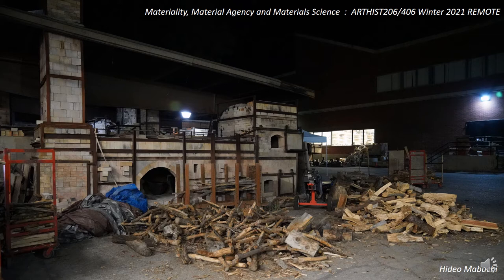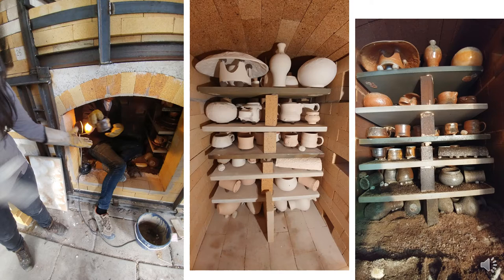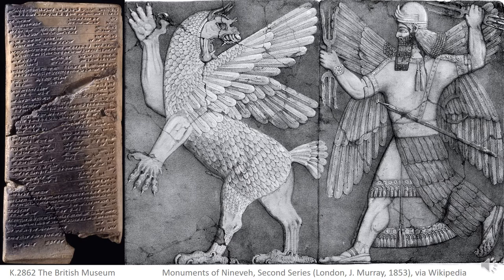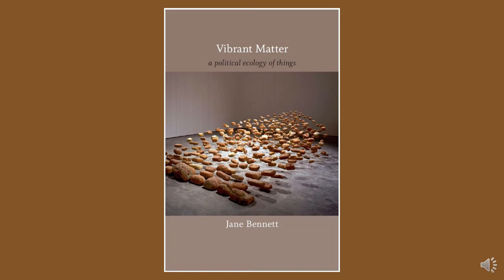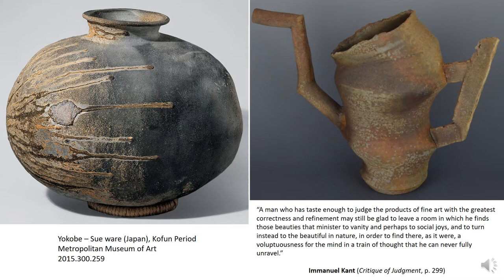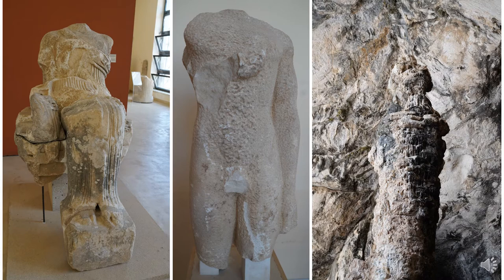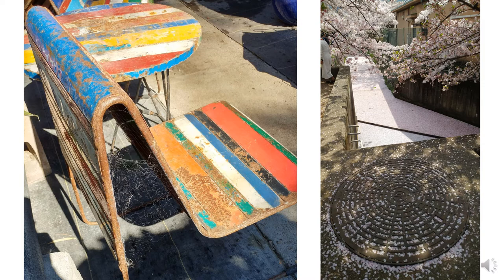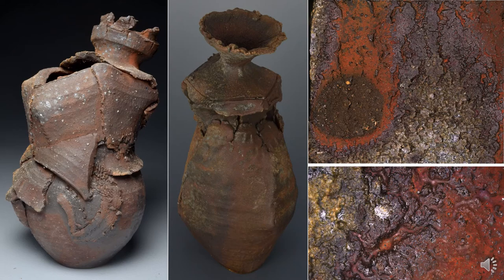Hideo Mabuchi: Materiality, Material Agency, and Materials Science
A 2021 recording (for a class) of a lecture originally written for presentations at the Cultural Confluence Wood Fire Symposium and Stanford Archaeology Center seminar in 2018.  I use wood-fired ceramics to tie together ideas from materiality (as we know it in traditional craft), material agency (as in the conceptual core of New Materialism in the humanities and social sciences) and modern materials science.  The 2018 Cultural Confluence version of this lecture was recorded by Ben Carter as Episode 264 of Tales of a Red Clay Rambler.